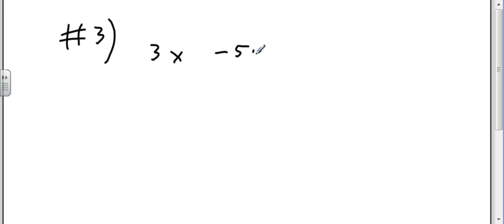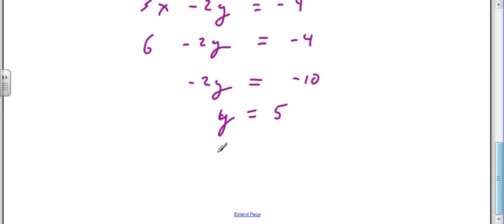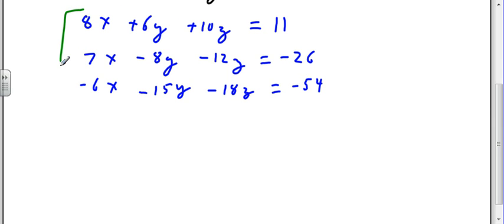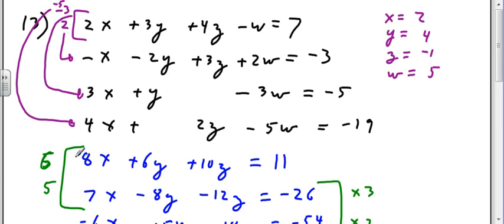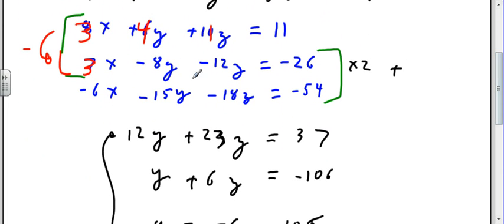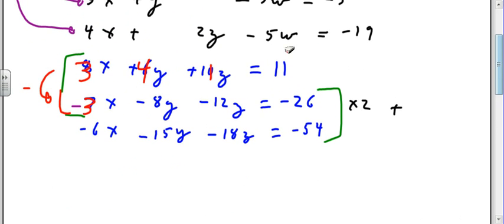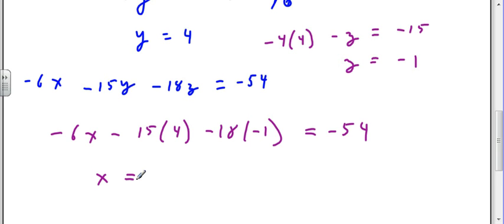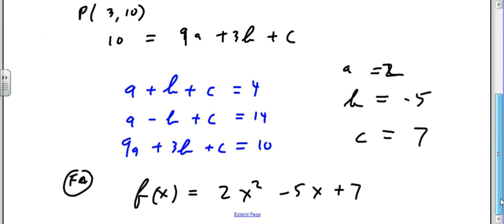Tech Math II Section 6 3